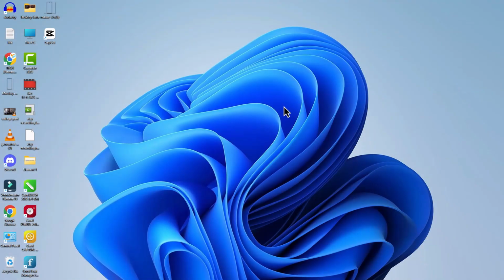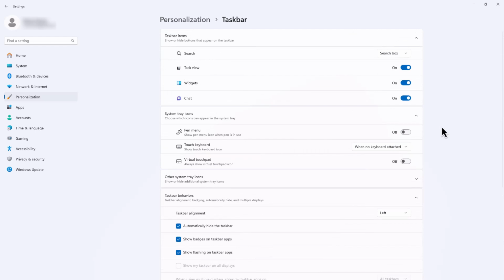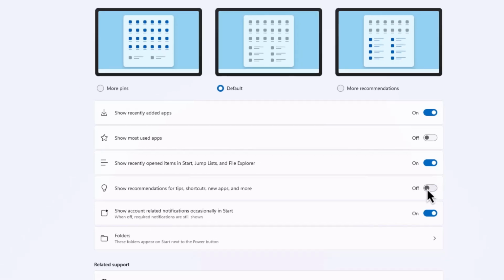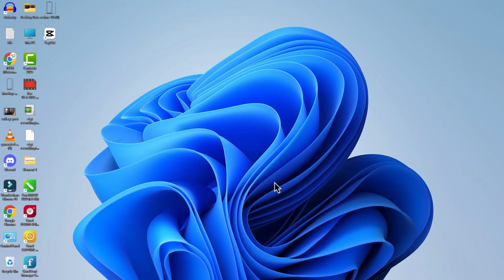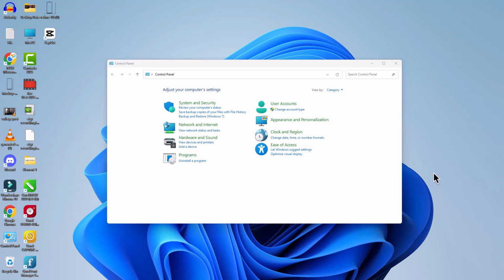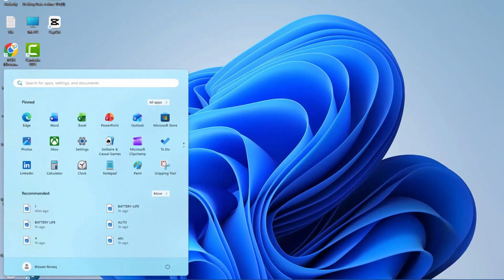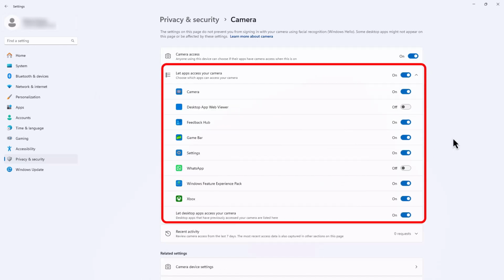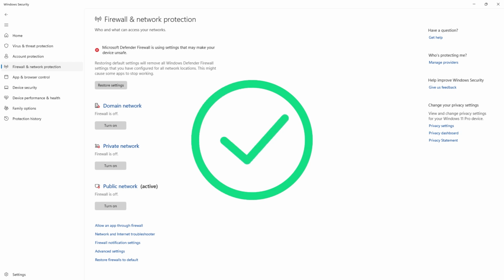The Ultimate Windows 11 Tips & Tricks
Welcome to The Ultimate Windows 11 Guide — your complete walkthrough of everything you need to know about Microsoft’s latest operating system. Whether you’re upgrading from Windows 10 or using Windows for the first time, this step-by-step guide will help you master Windows 11 like a pro.

In this video, we’ll explore the new interface, hidden features, customization options, productivity tools, and essential settings you must configure for the best performance and security.

What you’ll learn in this video:
🖥️ What’s new in Windows 11
⚙️ Best settings to configure after installation
🪟 How to customize the Start Menu & Taskbar
🛡️ Built-in security tools you should enable
🚀 Tips to boost performance and speed
📁 File Explorer updates and shortcuts
🎨 Personalization & layout features (Snap Layouts, Themes)
🔧 Troubleshooting and system tools beginners should know